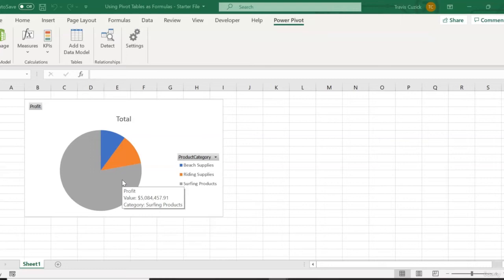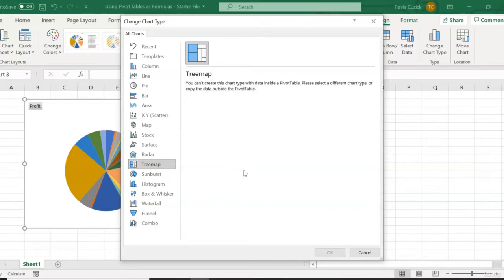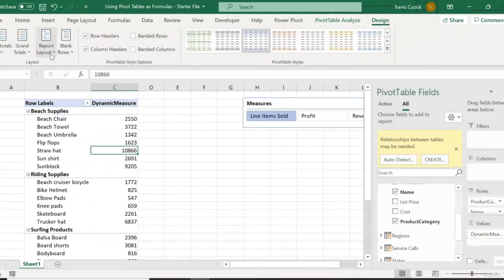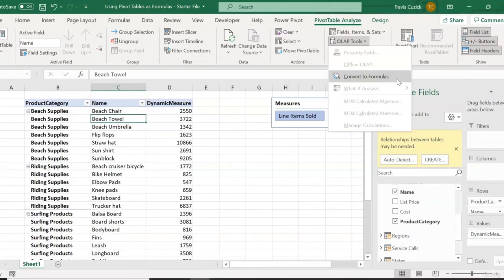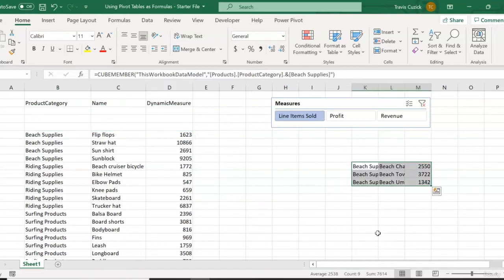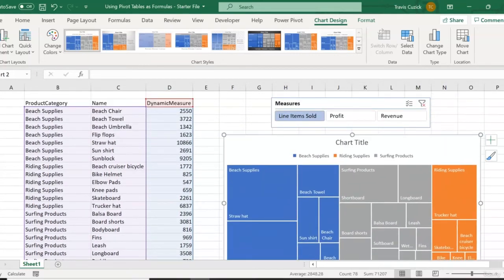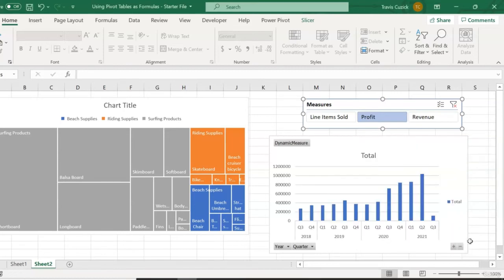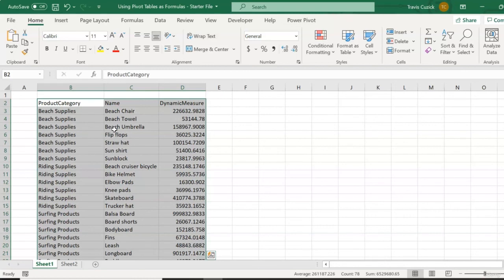Using Pivot Tables as Formulas in Excell